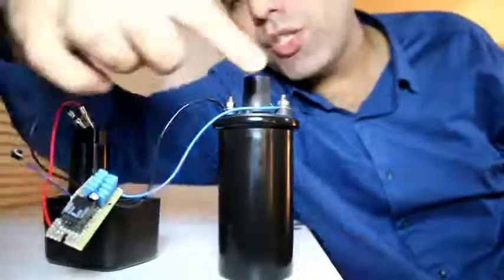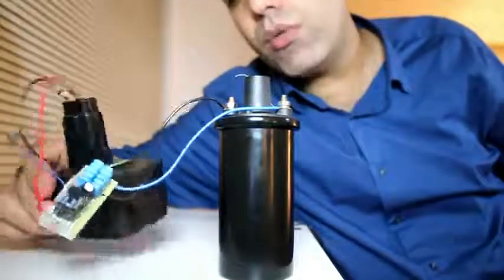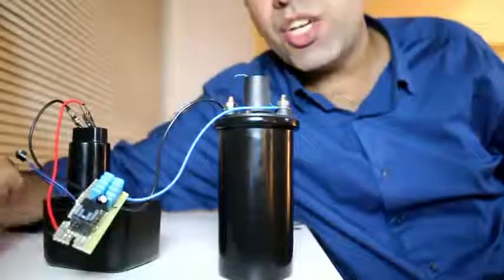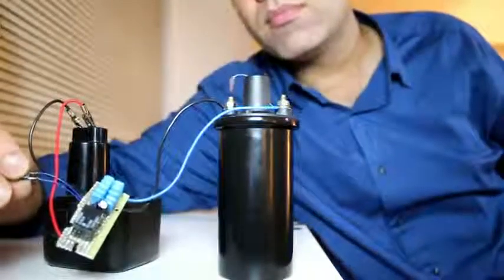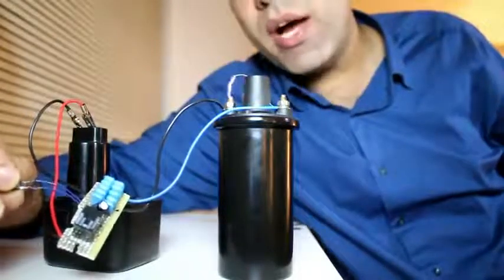DIY taser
taser